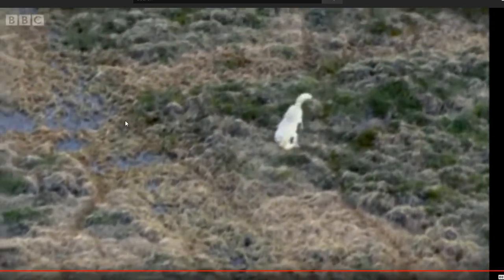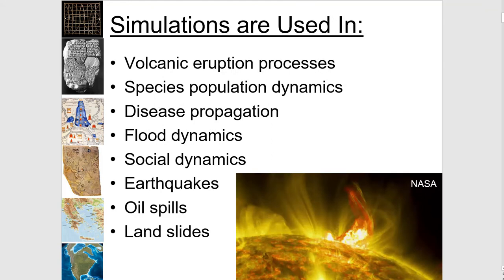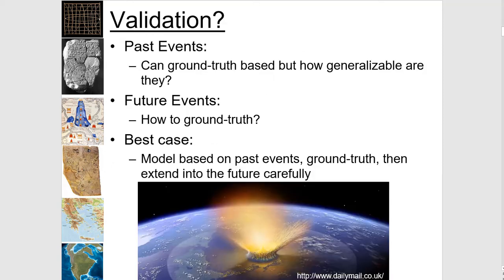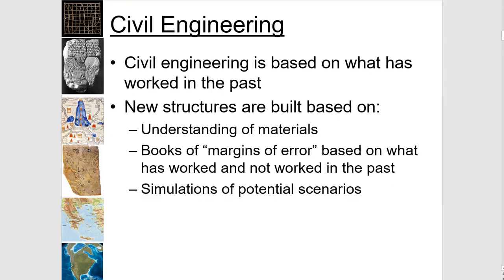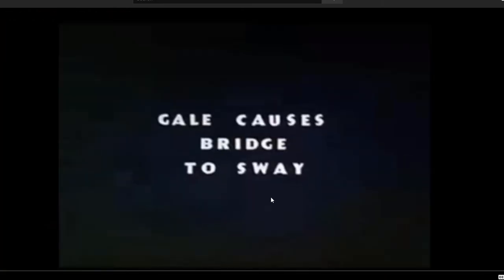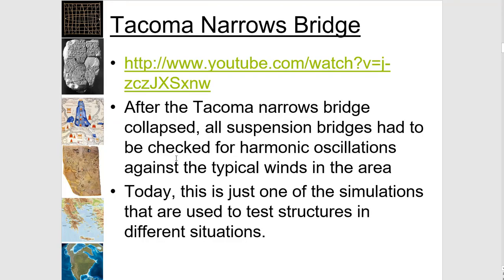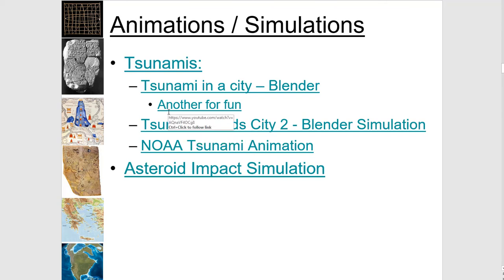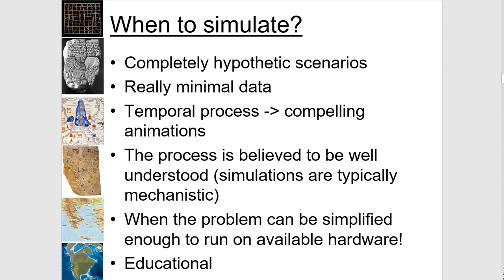GSP 470/570: Introduction to Agent Based Models